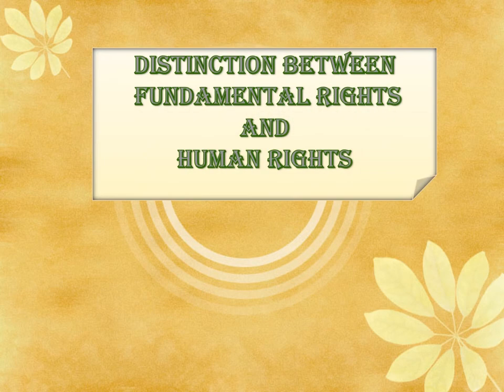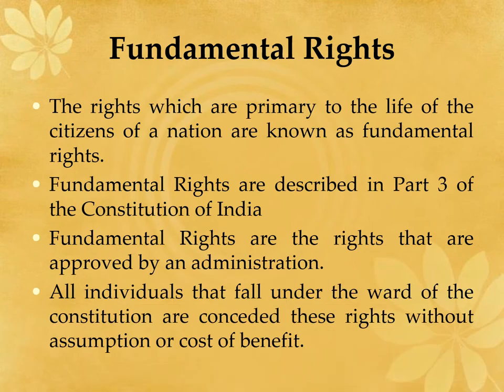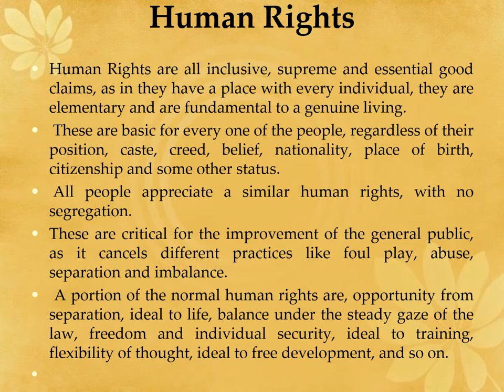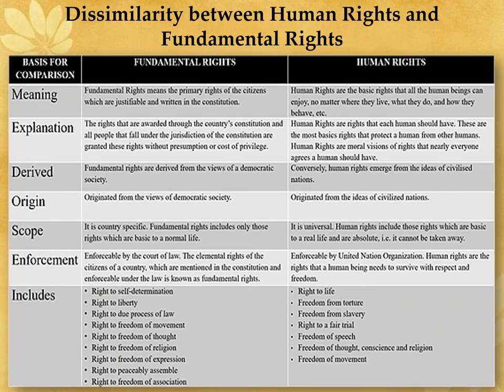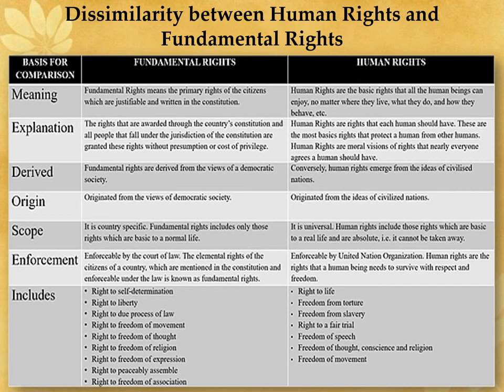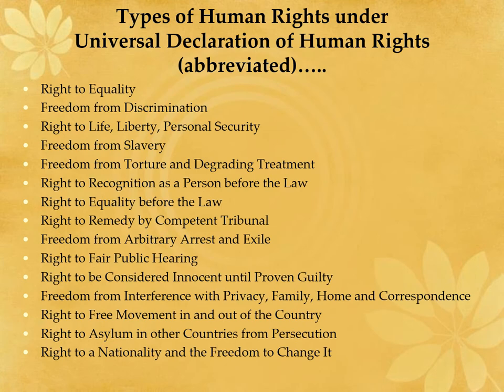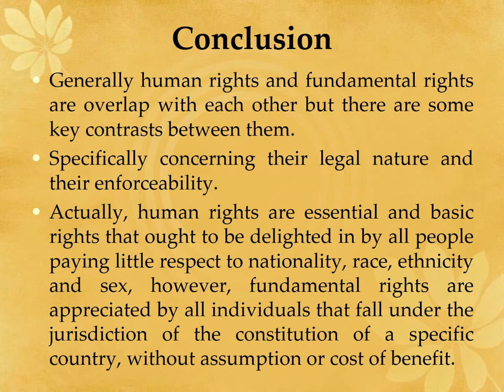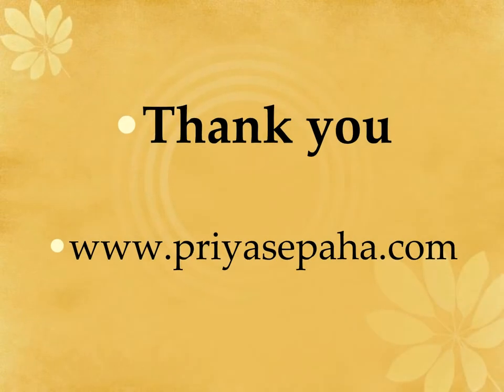Distinction between Fundamental Rights and Human Rights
This video describes the distinction between Fundamental Rights and Human Rights.
Note- Article 31 has been repealed from the Indian Constitution by the 44th Amendment Act.